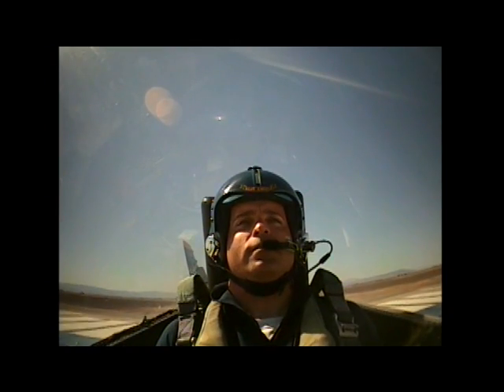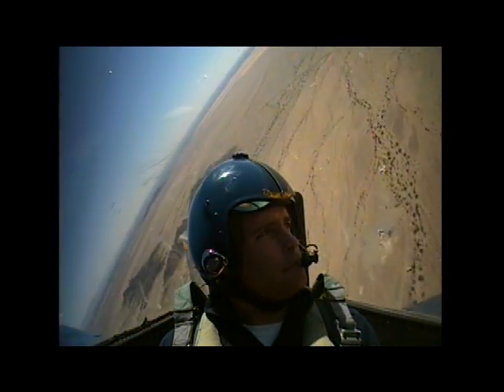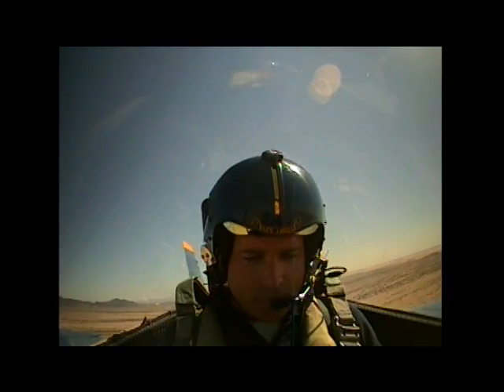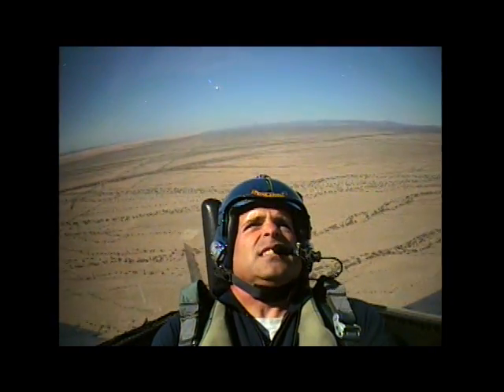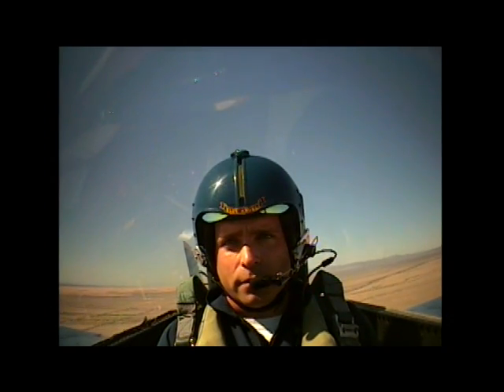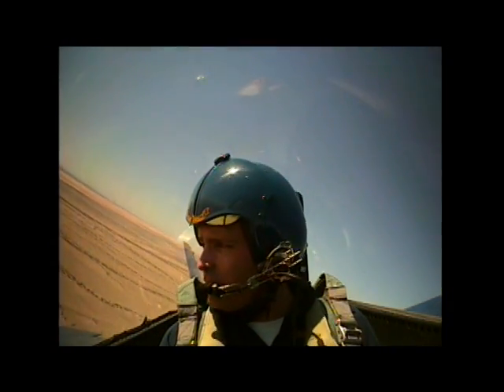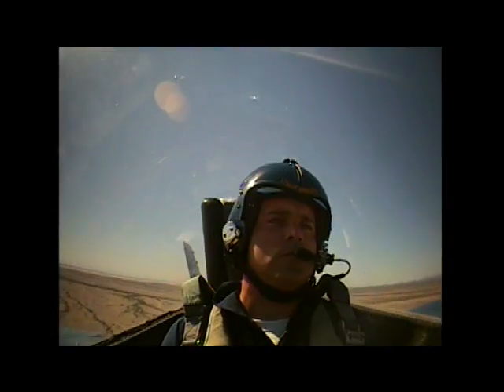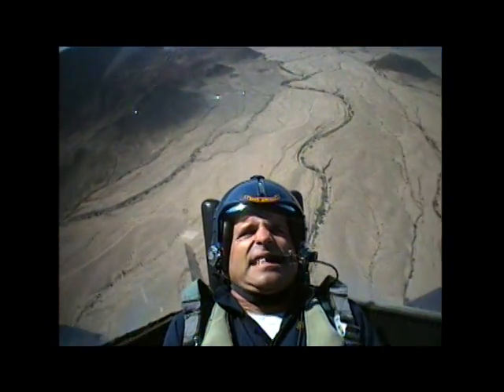Blue Angels Flight Pulled 7.4g's at the highest point!!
What an amazing experience! A 45 minute flight with Lt. David Tickle, pilot for the Blue Angels. We flew from their NAF El Centro winter training grounds to just north of Yuma and had a freaking blast. At one point we pulled 7.4g's! Much respect to the men and women who fly these amazing aircraft in combat!!!